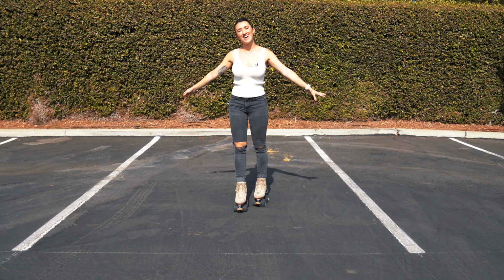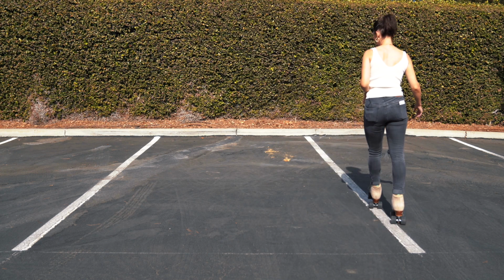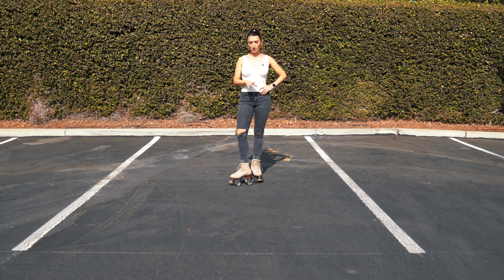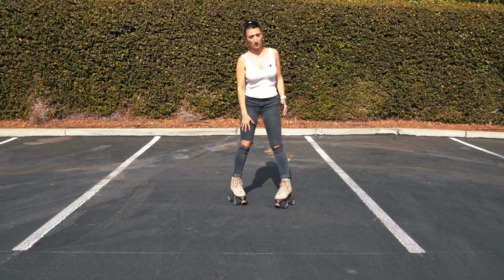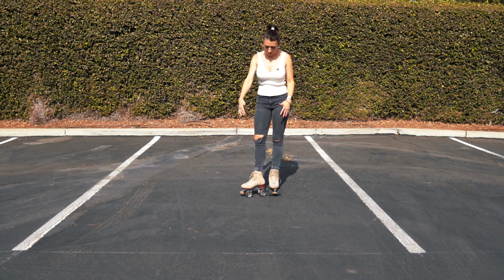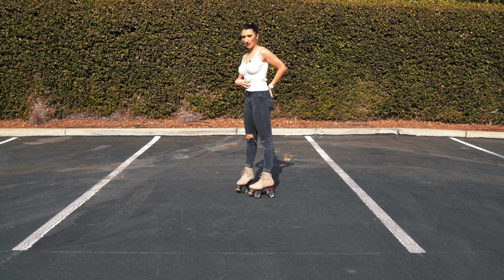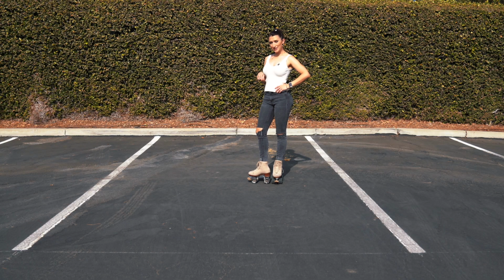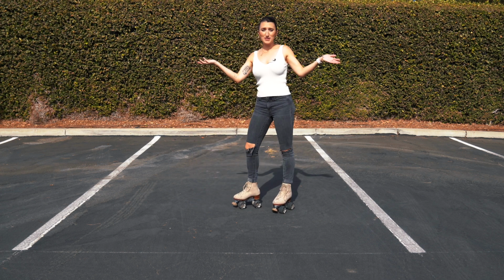Heel Pivot/Disco Spin on Roller Skates - Tutorial 87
I am a World Champion roller skater, coach and choreographer here to make your roller skating dreams come true!

Gain access to HUNDREDS of videos with the Roll With Me Membership, learn technique for a solid foundation with the Foundations Course, book a private lesson in-person or online, and sign up for the next Workshop

ALWAYS EXERCISE AND SKATE AT YOUR OWN RISK, BE SAFE!